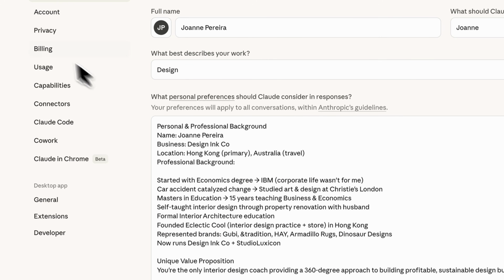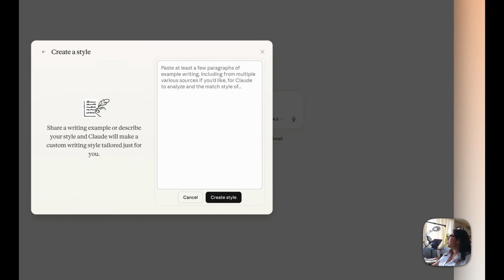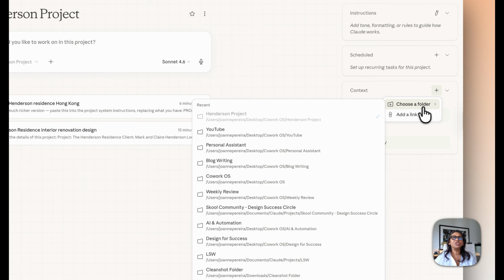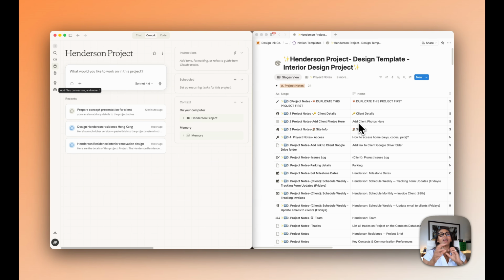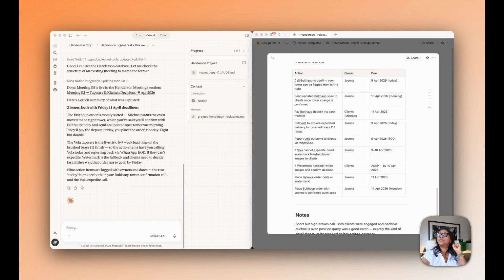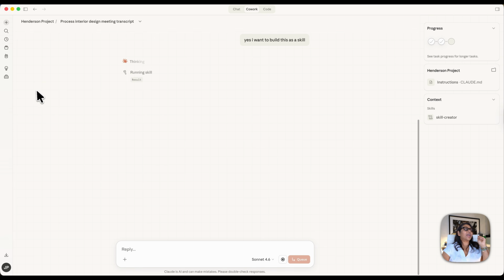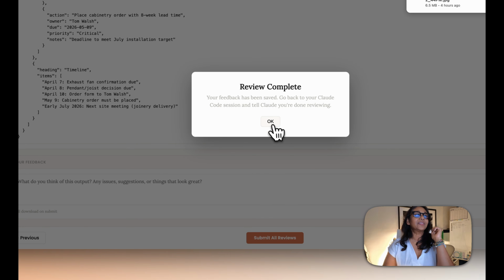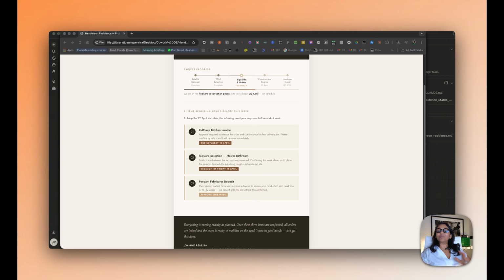5 Claude Features That Actually Run My Design Studio (& how to set them up)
Supercharge your interior design business with AI ready systems and strategies in 12 weeks

✨ Most designers who switch to Claude end up doing exactly what they were doing with ChatGPT — one question in, a generic answer out. The designers saving real time have set Claude up properly. In this video I'll show you the exact setup I use in my own practice and with the designers I coach in Design for Success.

This isn't about prompting better. It's about building a version of Claude that already knows your business, your clients, and your workflows — so you stop explaining yourself every single time.

Here's what we cover:
→ Custom Instructions — the single most underused feature in Claude
→ Custom Styles — voice presets that make every email sound like you
→ Projects — a permanent briefing doc for every active client
→ Connectors — Claude pulling live data from Notion, Gmail & Calendar
→ Skills — reusable workflows you build once and run forever
→ Artifacts — proper rendered documents, not just chat responses

Are you using Claude?   Let me know your use cases.

⏰ Timestamps ⏰
0:00 Introduction
0:43 Why most designers use Claude wrong
2:04 Getting started and set up
5:19 Feature 1: Custom Styles
7:48 Feature 2: Projects
12:07 Feature 3: Connectors
20:22 Feature 4: Skills
27:41 Feature 5: Artifacts
30:57 Next steps

At Design Ink Co., I help interior designers, decorators, stylists, and architects build profitable, systemised businesses. From AI tools to business strategy, my videos give you the skills, systems, and insights you need to work smarter, attract better clients, and grow with confidence.